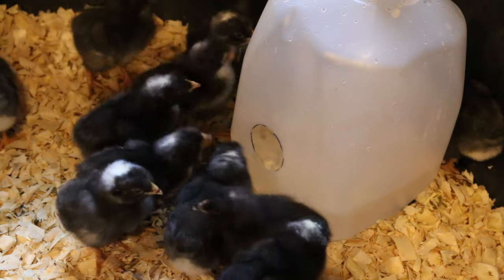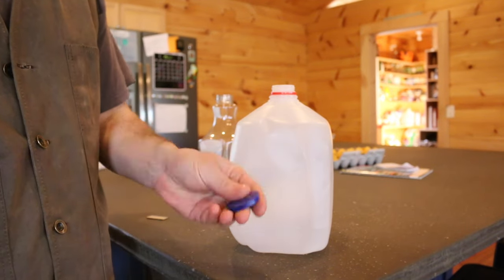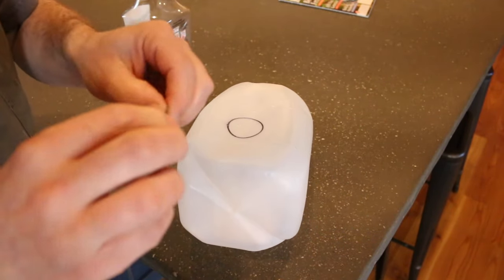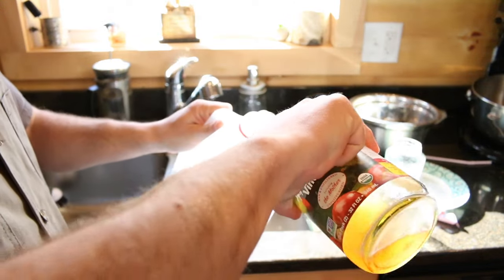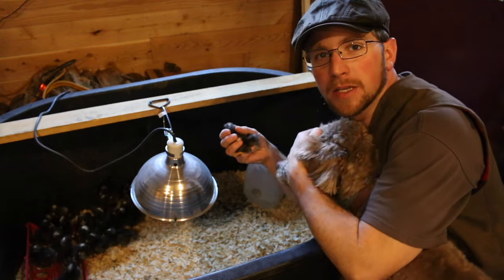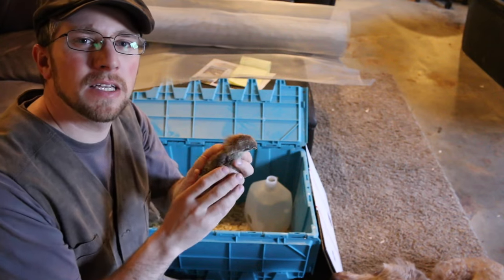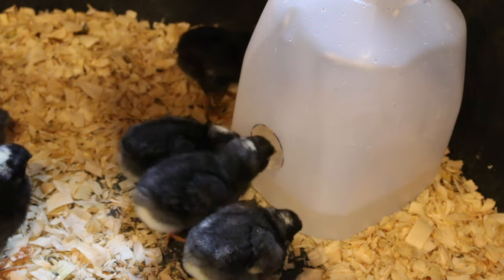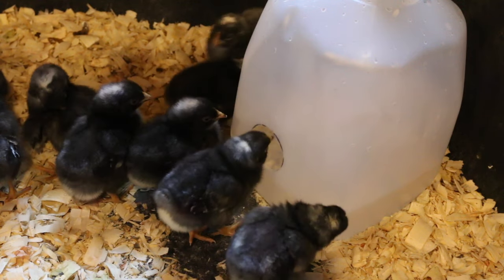DIY Chick/ Duckling waterer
DIY chicken water from a milk jug that won't plug up with wood chips or bedding! This waterer saves us so much time of cleaning out the chicks water of wood chips and if you have ducklings it helps keep their water mess inside the jug!